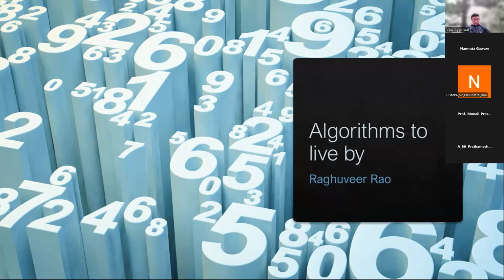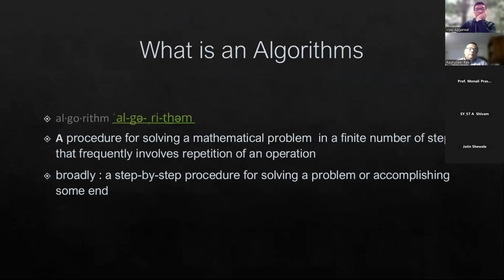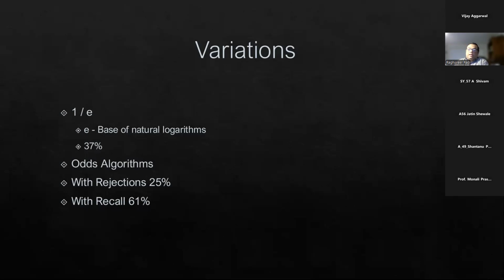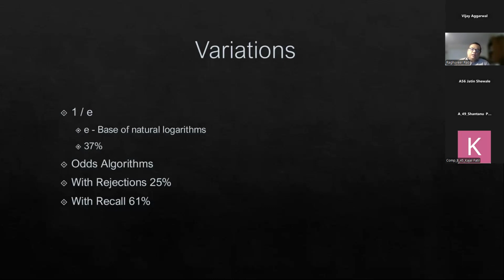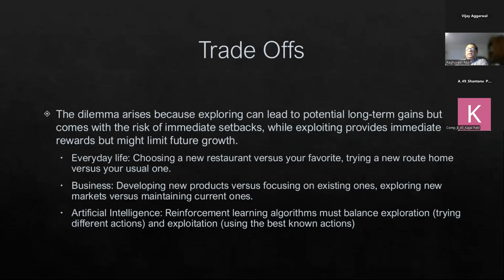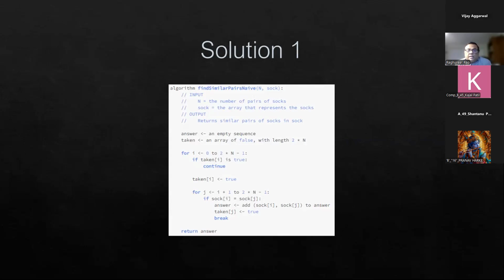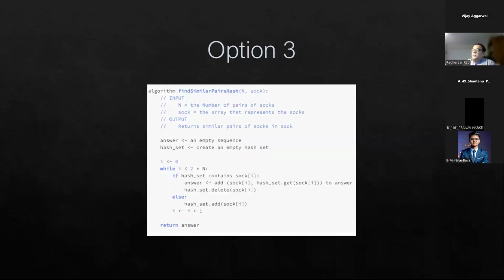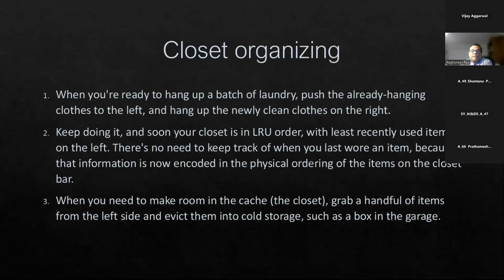AlgorithmicComplexityMArch2025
Algorithmic Complexity March 2025